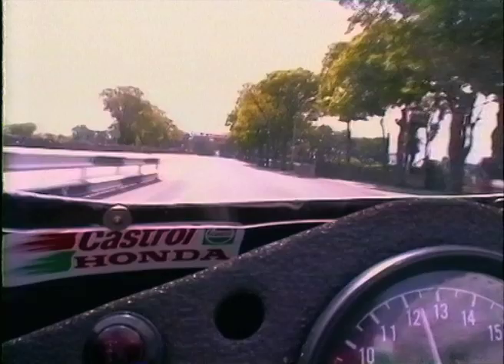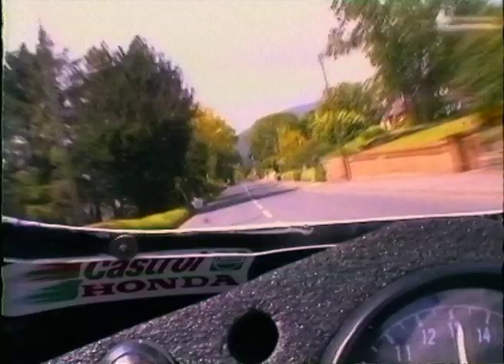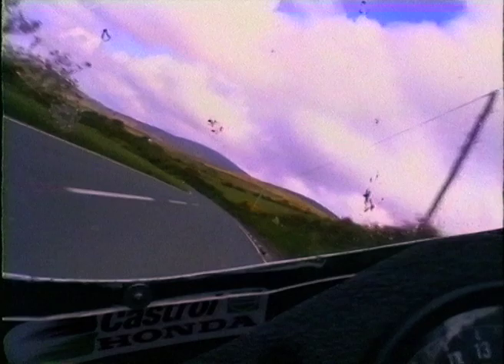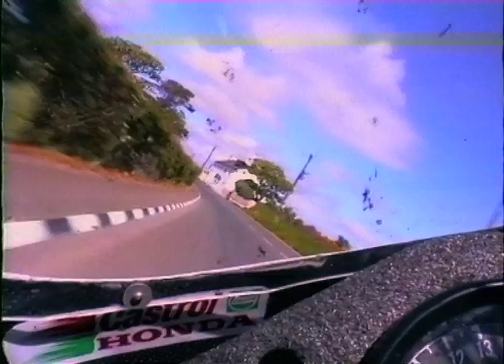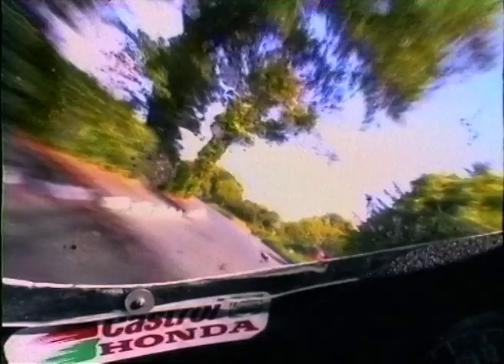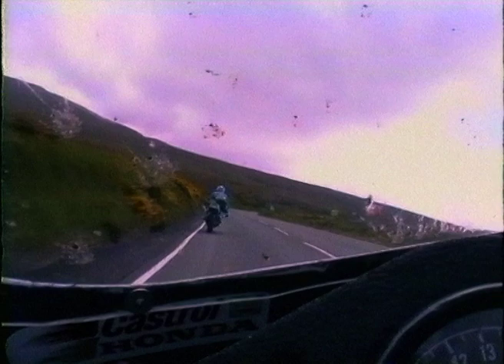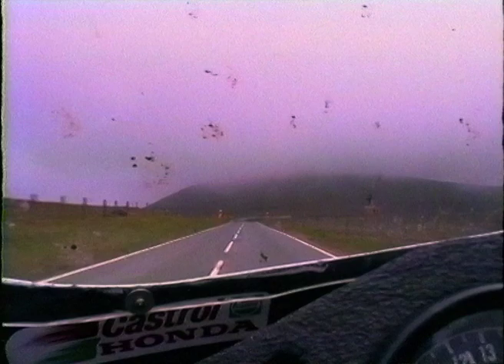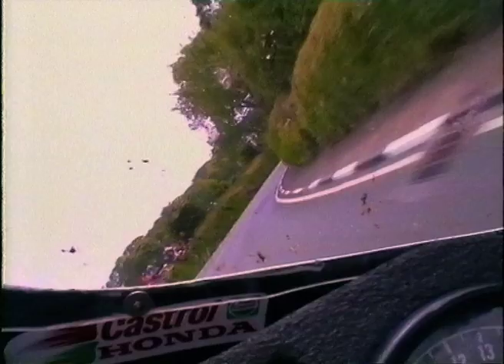TT 1994 - Steve Hislop - Honda RC45 - On Bike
Steve Hislop on bike practice lap from TT 1994. Riding the Castrol Honda RC45 Steve talks us through a silky smooth circuit of the Mountain Course.